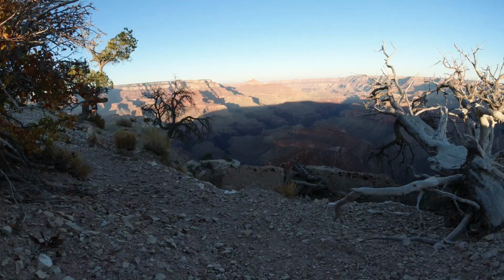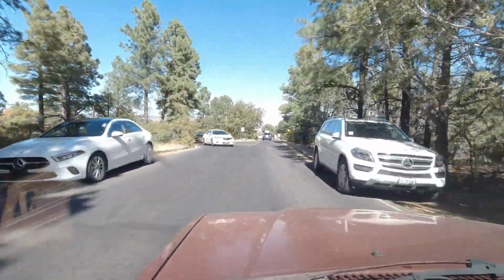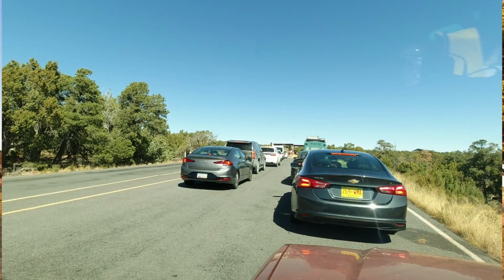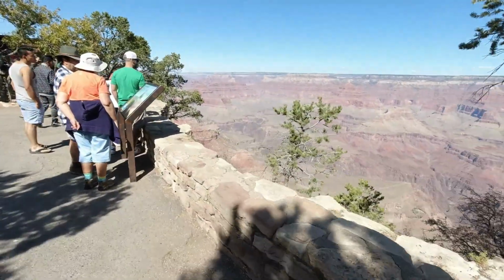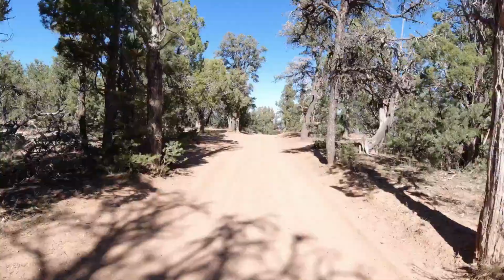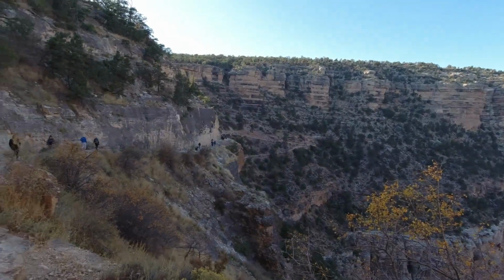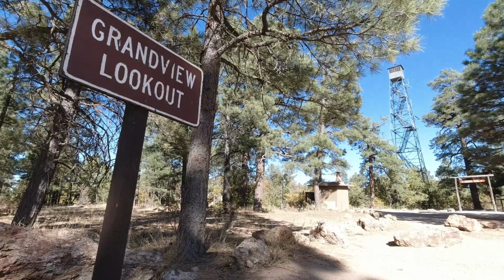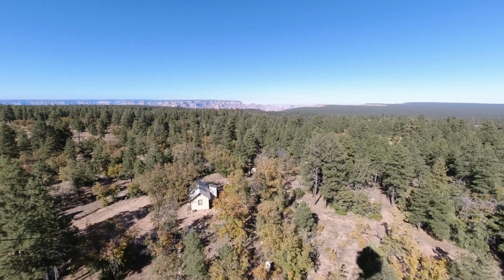Grand Canyon Info - Tips - Free Camping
My favorite places to see the canyon and camp for free.

Secret places to escape the crowds at Grand Canyon National Park in Arizona.

Shonshone Point - Turn onto the East Rim Road, go east 2 miles to an unmarked dirt parking lot with a gate at the back of the lot. Park, walk around the gate. Sometimes there is an event, in that case, come back later.

Grandview Trail - Grandview Point is 12 miles east on East Rim Road. It is well signed and the trail is well marked. Do not underestimate the hike back out of the canyon. Take plenty of water and salty snacks.

Grandview Lookout - Continue east on the East Rim Road 2.5 miles past Grandview Point to an unnamed road located on the south side or away from the canyon. This is Forest Road 310. Follow for 1 mile to a cattle guard and you are in the Kaibab National Forest. One mile beyond the cattle guard is the Grandview Lookout Tower and plentiful free camping. Easy access for any RV and no wait to get back into the park!

Special Thanks to Amy and Micah.